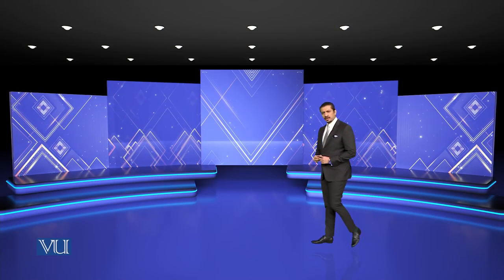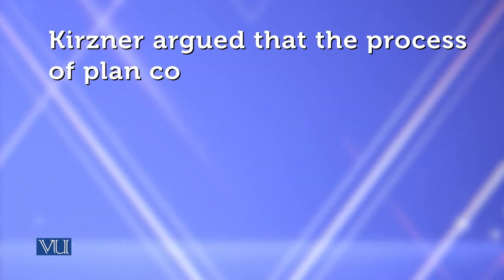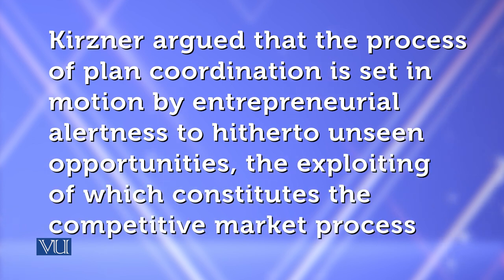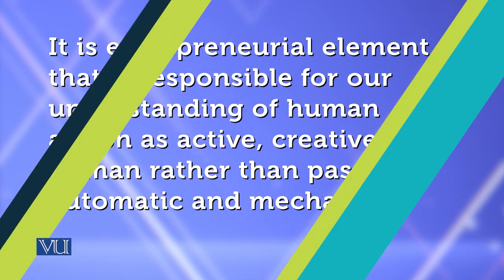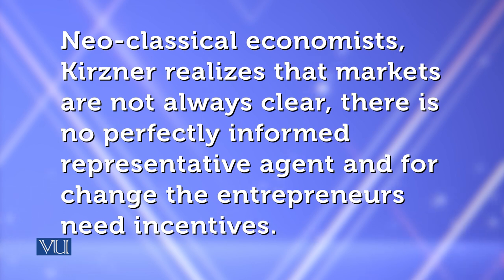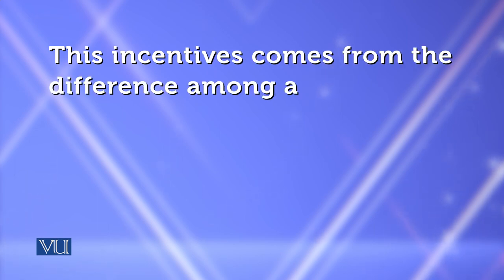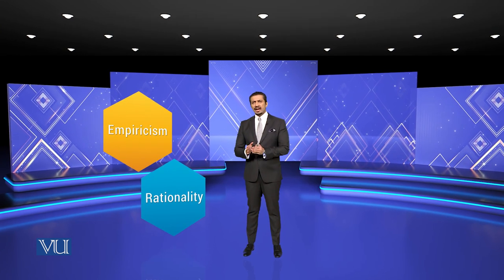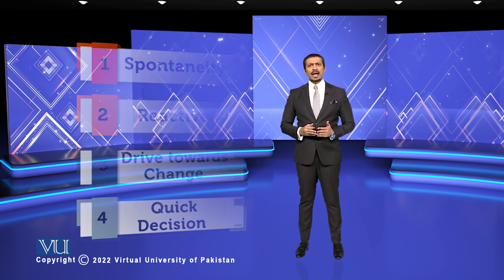M. Kirzrier's View on Entrepreneurship | Theories of Entrepreneurship | MGMT737_Topic011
Topic011 - M. Kirzrier's View on Entrepreneurship